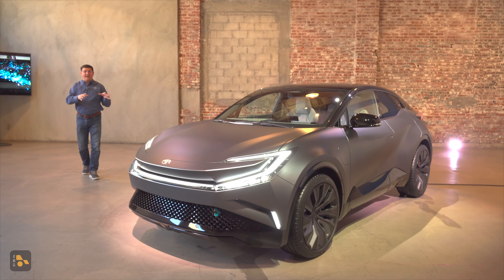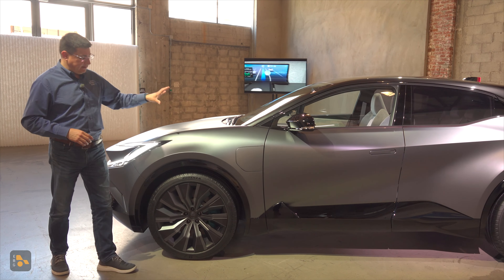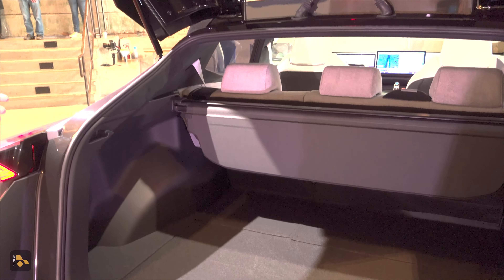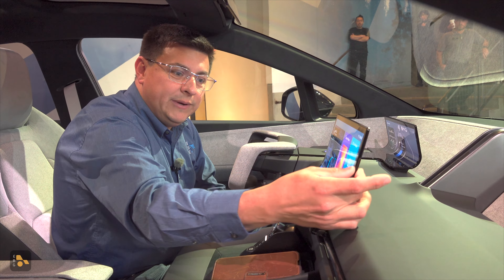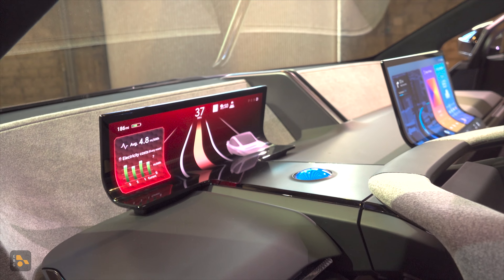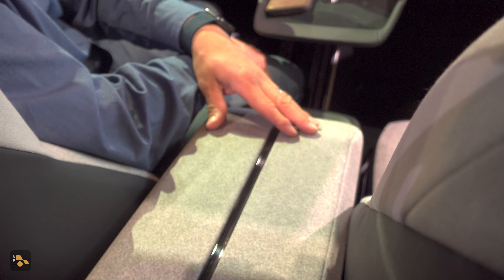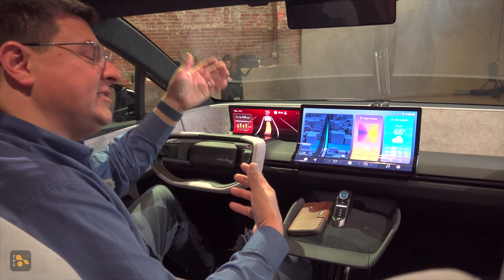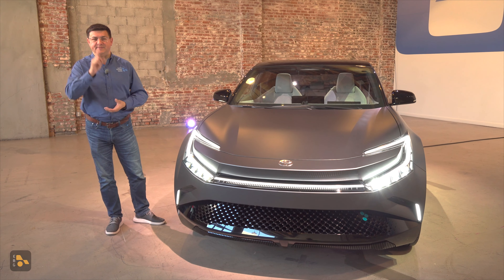Toyota bZ Compact SUV Concept Reveal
Toyota won't say it, but this concept is likely going to be the basis for the upcoming bZ3x that we might just see in 2023. This is clearly a concept rather than a prototype but I sure hope the cool curved screens make it to production!